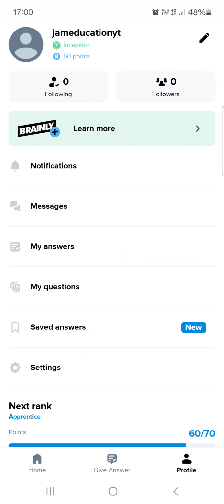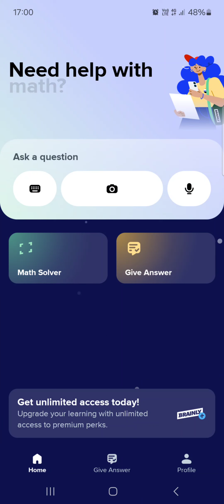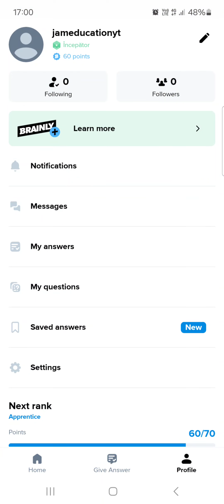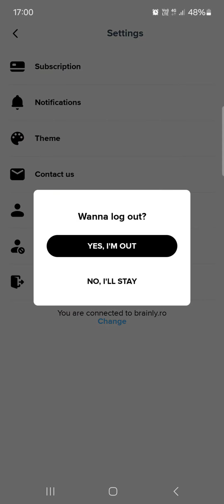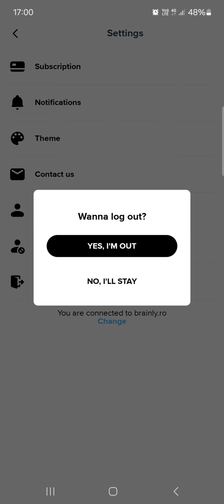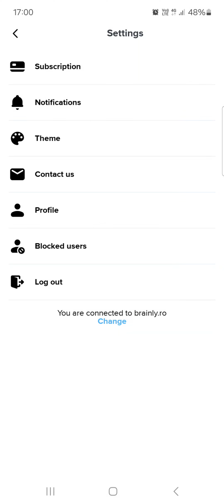How To Log Out On Brainly?